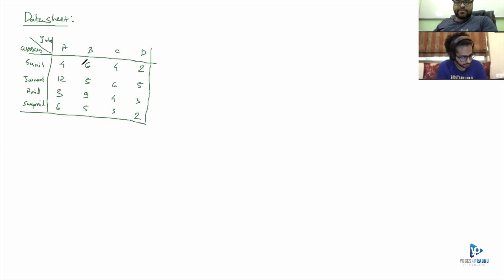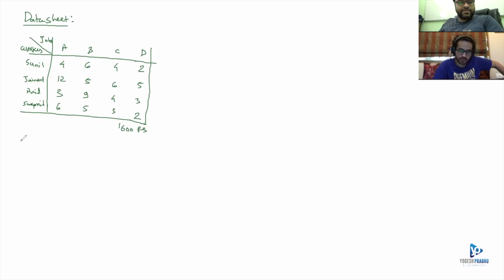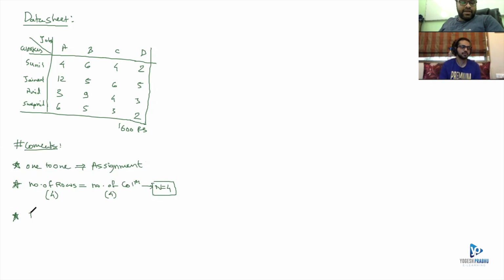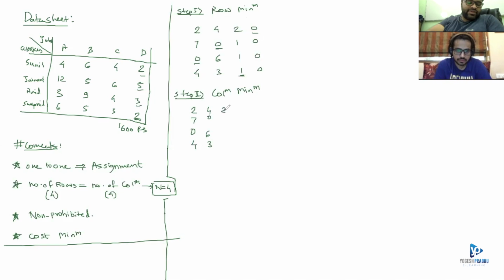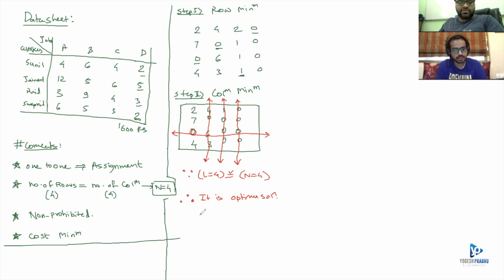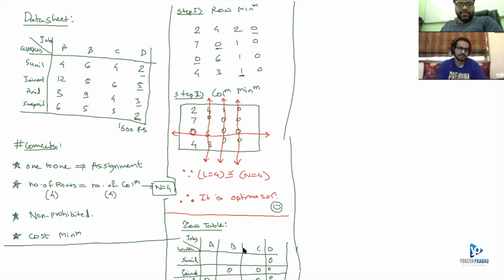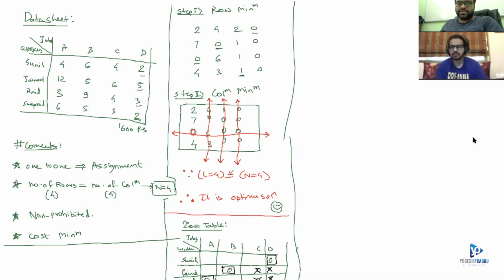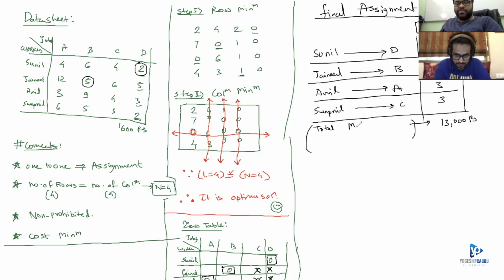assignment problem solved by hungarian method 3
In this video i have explained how to find optimum assignment using hungarian method algorithm. In easy to understand and simple way!